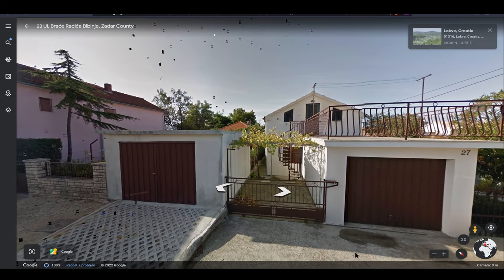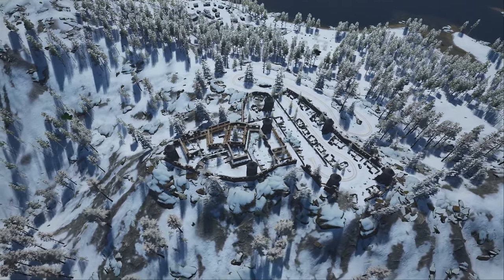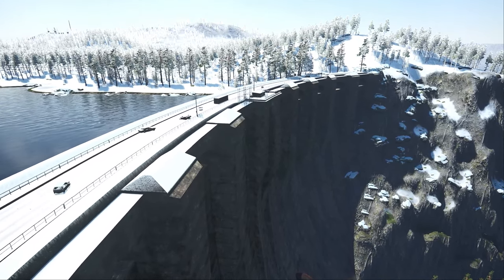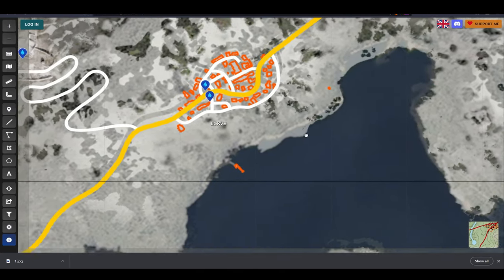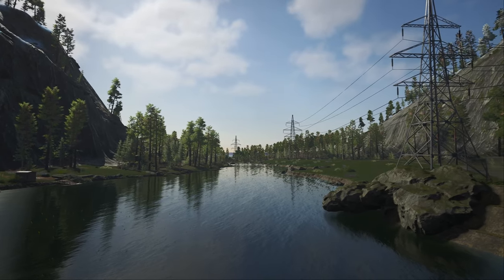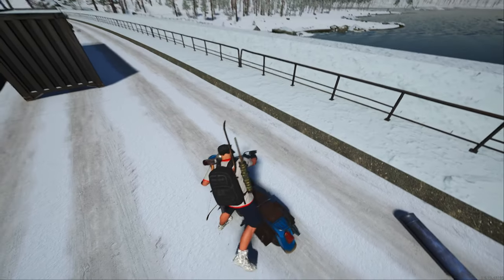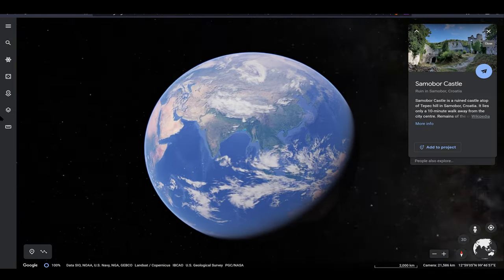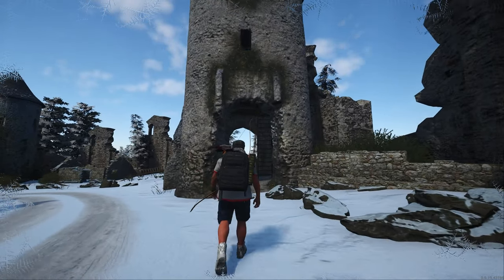SCUM The Tourist - Castle & The Dam (SCUM Game)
🔗A gameplay in SCUM is one thing, but a SCUM game tour is beyond. Join me in this SCUM adventure, a journey where we discover the world of SCUM Survival, and uncover it's secrets. Today's SCUM adventure will lead us to Samobor Castle, in C2 sector, with a short stop at The Dam. Amazing stories are yet to be told in this video.

🍿 Popcorn GameMovia loves survival games, zombie games, horror games and storyline based games a lot. If you like crafting and survival games in an open world, multiplayer or single player, post apocalyptic scenario, or any type of video games, welcome among us.
🍿 Popcorn GameMovia is not only a channel, is a great community where I invite you to be part of it.

🔈 Feel free to express yourself, share your ideas, be part of Popcorn GameMovia Community, and let others discover your experience as a gamer (we all know you are committed to gaming), this way we grow together.

Stay safe, Stay Great, and as always...see you... in the next one. 🔥

🔗Popcorn GameMovia SCUM Survival Gameplay series are played on PC. You can expect  a variety of topics and SCUM updates, reviews of SCUM Survival Game features, SCUM Tutorials, SCUM Guides, SCUM Tips and Tricks and much more. These PC SCUM Survival Gameplay videos will cover SCUM Multiplayer and Single Player Mode, showcase of SCUM base building, SCUM base defenses, SCUM base locations, SCUM cave bases, SCUM Best Character Creation, SCUM Base Raiding and Lockpicking, SCUM PvP, SCUM Testing and SCUM Role Play, SCUM best servers, SCUM Interactive Map, SCUM Admin Helper and a lot more.

0:00 Intro
0:06 SCUM Game POI
0:50 The Dam SCUM Game
3:15 Samabor Castle SCUM Game

About this game:

SCUM aims to evolve the multiplayer open world survival game with unprecedented levels of character customization, control and progression, where knowledge and skills are the ultimate weapons for long-term survival. Combining the methodical planning and management of hardcore survival with optional PvP ‘network events’ available to everyone at anytime, SCUM strikes a unique balance between complex simulation and intense action in the next generation of survival game.

💻 My RIG and devices:
● DSLR Canon 80D (Camera 1)
● Lemovo Legion 7 (CPU i7 11800H, GPU GeForce RTX 3070 8GB,  16Gb RAM, IPS  3K 165HZ rr)
● Logitech G604